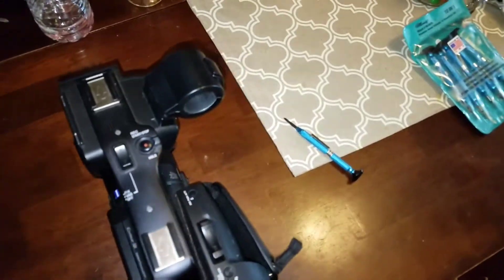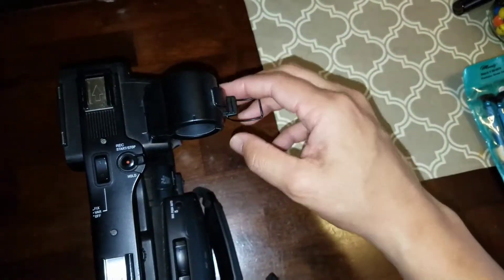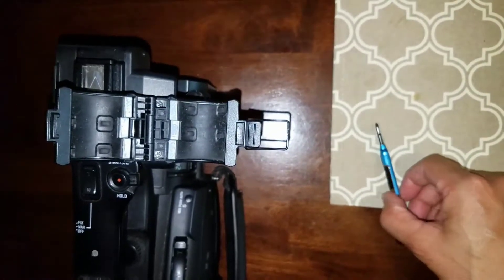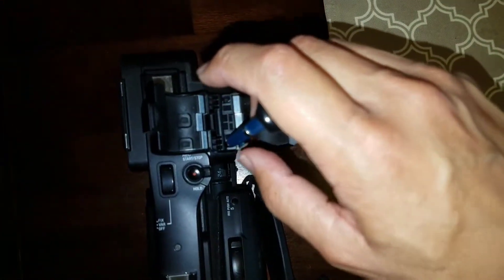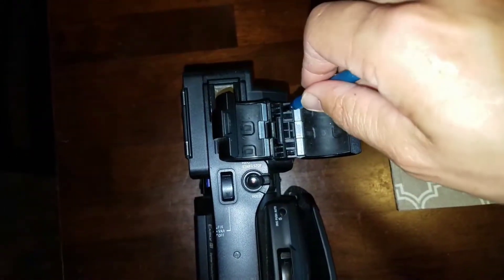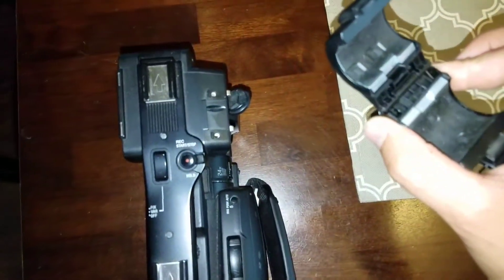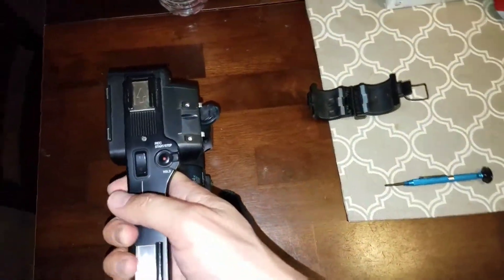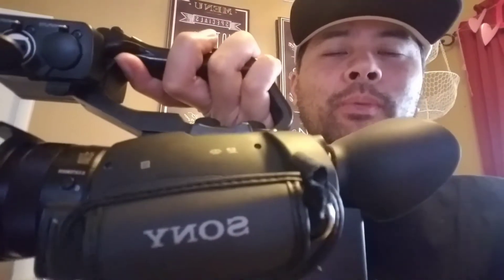April 2, 2017 How to remove the Pxw-x70 mic holder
Hands on video on how to access & remove the mic holder from the Sony Pxw-X70

*It should be noted- when placing the mic holder back onto the body- that the mic holder has two small groove holes on its base.  Make sure the mic holder is placed directly onto the two nubs on the body (handle) where the mic holder must sit perfectly flush.  Now hold the mic holder flush & in place and carefully screw back into the body.

*Also it is recommended, that if you decide to keep the mic holder off, to screw the screws back into the body(handle) for safe keeping and to keep the threading from being exposed. Make sure to store the mic holder in a safe place for later use.

Simon Cejas

Tool/screwdriver kit used

Camera used to film: Samsung Galaxy S7